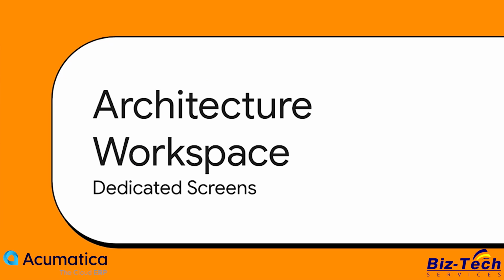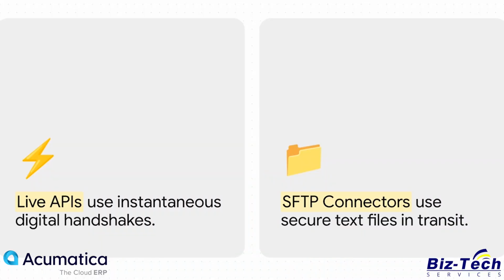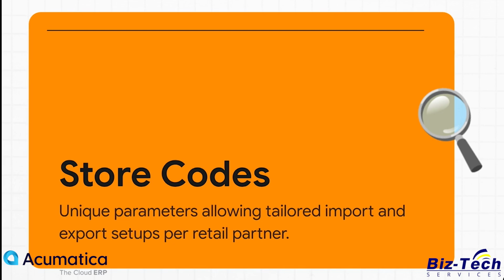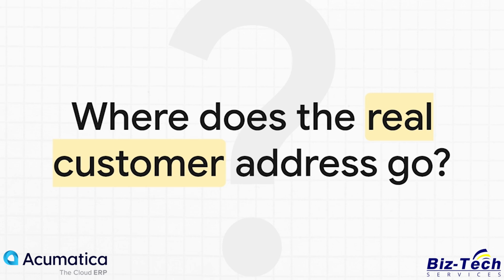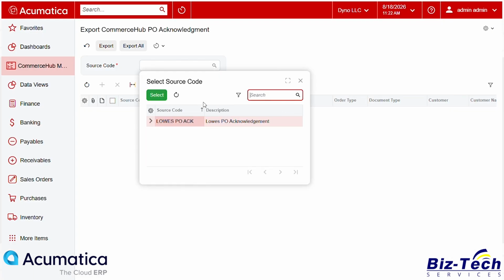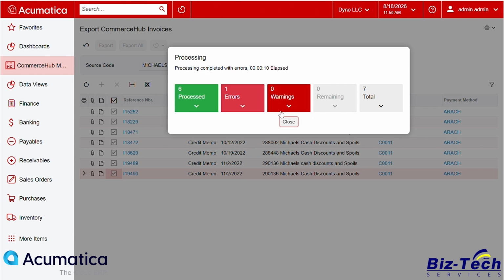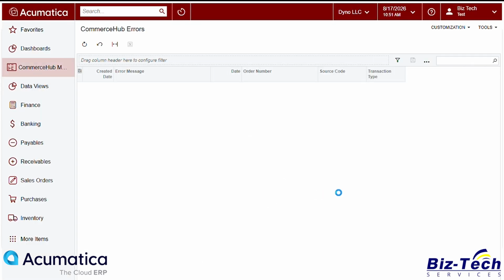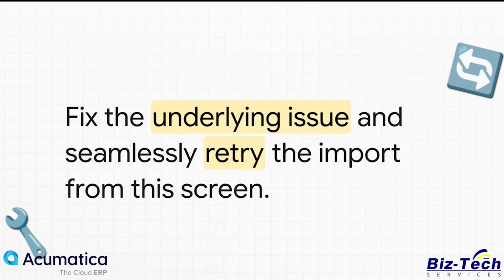Acumatica CommerceHub Connector: Full Setup & Integrator Walkthrough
Discover how to seamlessly synchronize your e-commerce operations with the Biz-Tech Services CommerceHub Connector for Acumatica! In this complete walkthrough, we dive into how this powerful integrator operates via secure SFTP instead of standard live APIs, ensuring reliable data transfer for orders, shipments, and inventory. Learn how to configure your Mappings Screen, manage drop-ship customer addresses, and handle any transaction errors directly within the Acumatica workspace.
Video Chapters
00:00 - Introduction to the CommerceHub Connector
00:08 - Architecture & Workspace Overview
01:06 - The Mappings Screen Explained
01:25 - Configuring Store Codes
01:45 - Inbound Orders & Acknowledgments
03:00 - Outbound Shipments & Invoices
03:21 - Syncing Inventory to CommerceHub
03:51 - Managing Errors & Failures